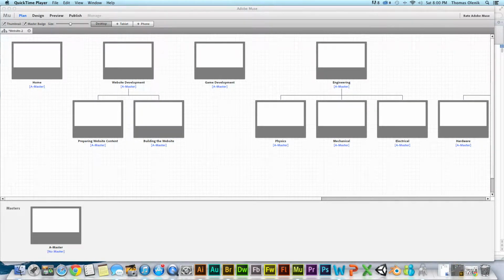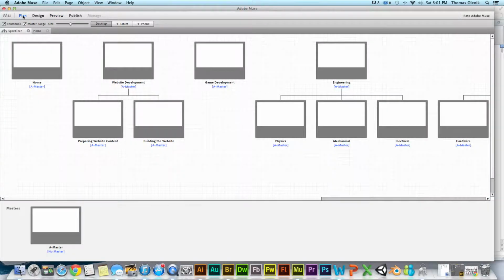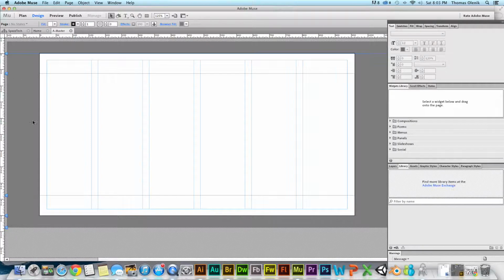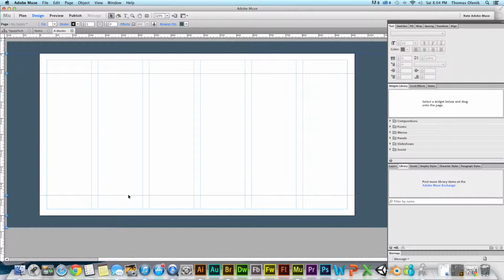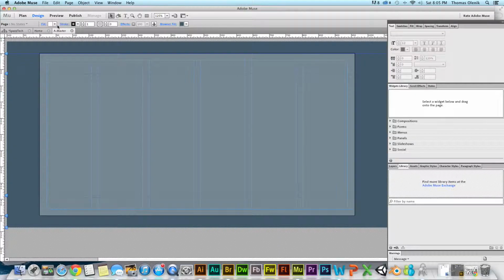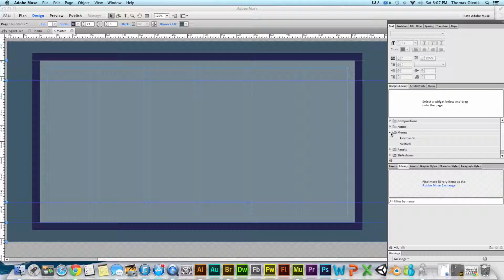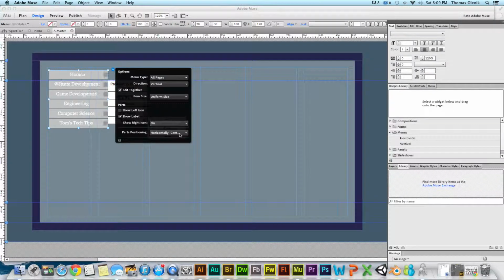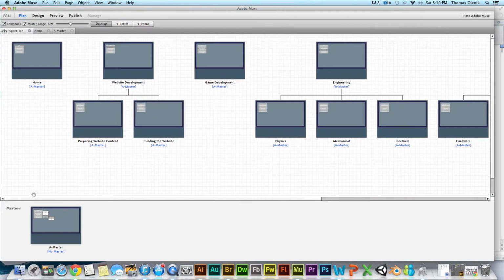Website Masters With Adobe Muse 01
In this tutorial I begin to create a master page for my own website.  This master page defines the look and feel of my website.